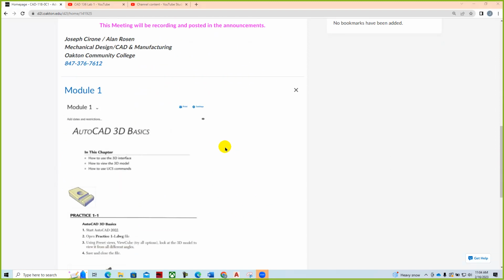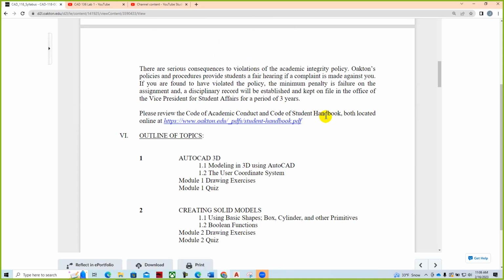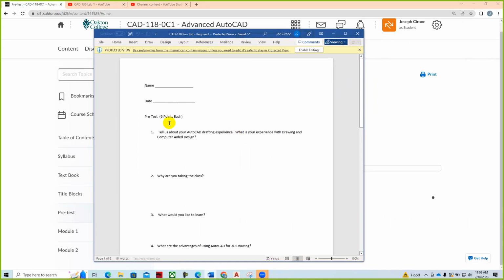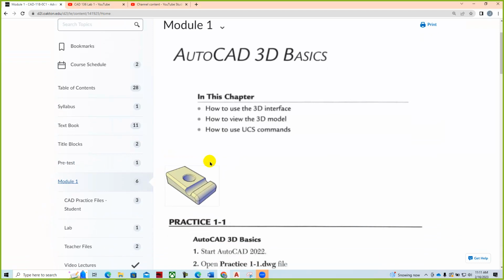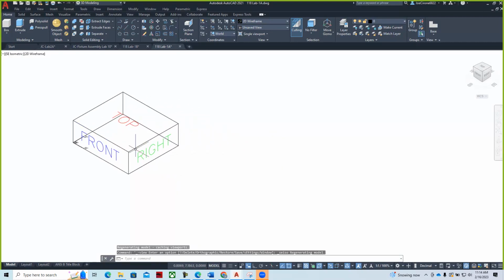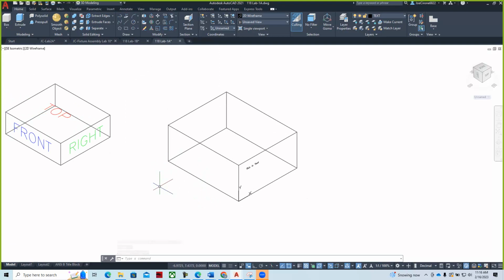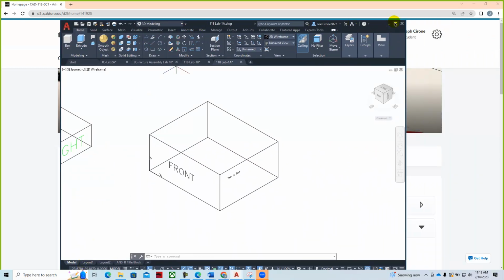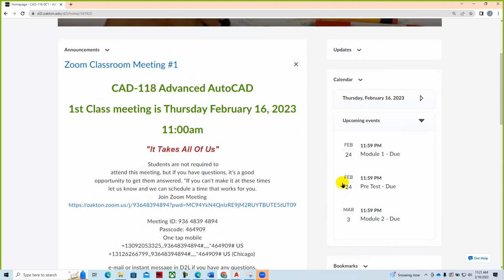CAD 118 Zoom Classroom 1